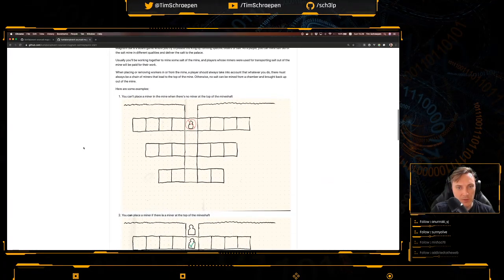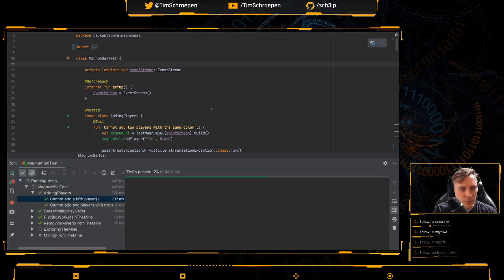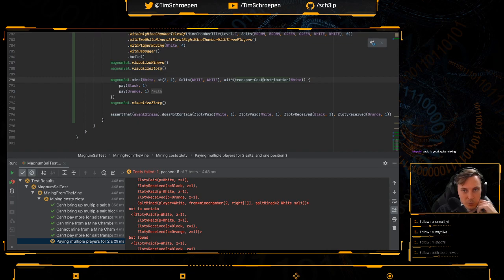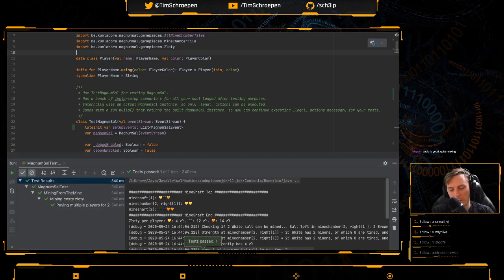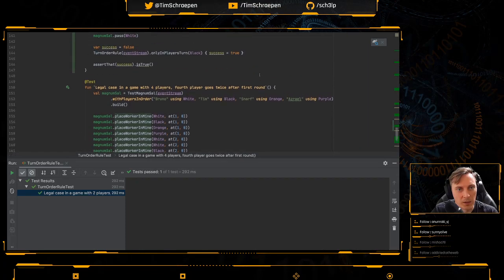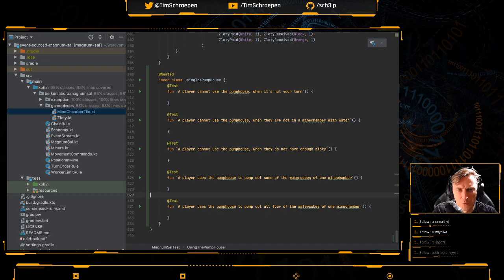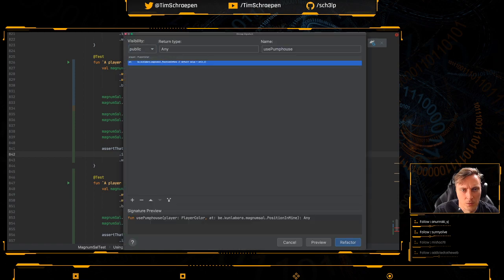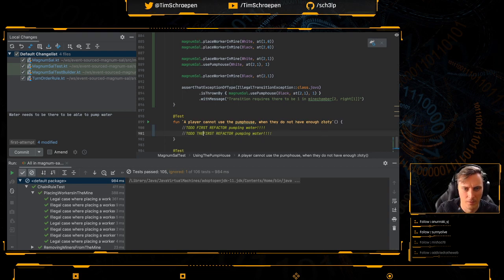[LiveCoding] Event sourcing Magnum Sal in Kotlin - part 1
We're trying to implement the board game "Magnum Sal" in Kotlin, using the Event Sourcing design pattern.

Sorry for the muted parts, it's because of the "export from Twitch" as I didn't have a local copy of the stream.